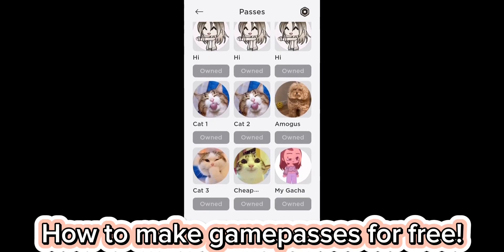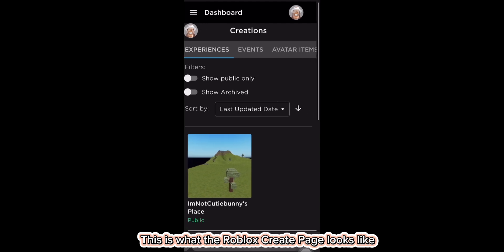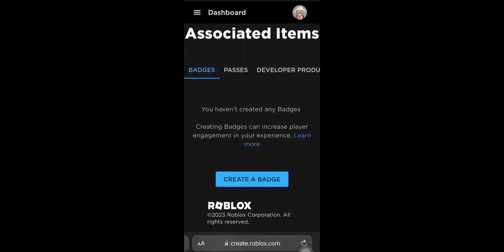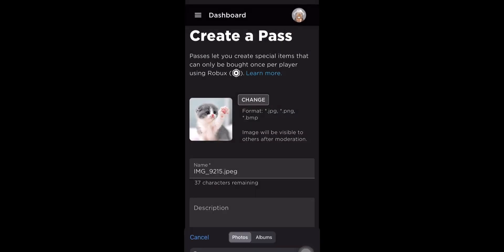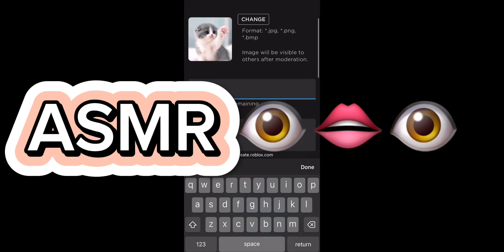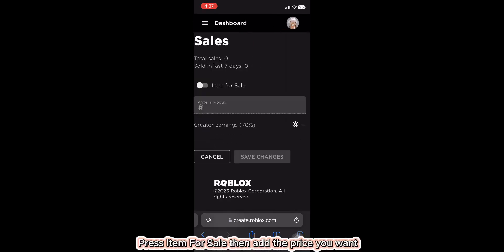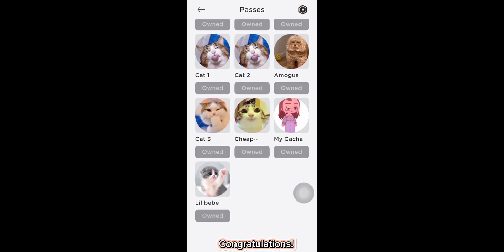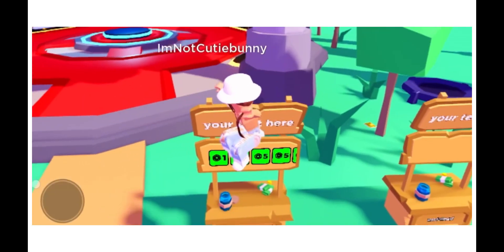How To Make Roblox Passes for Free | HiImCutiebunny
Yes i havent uploaded in a while im sorry

Apps used:
Ibis Paint X
Capcut
Roblox